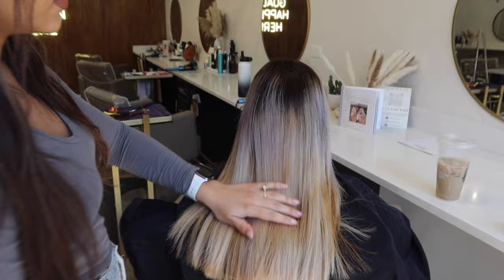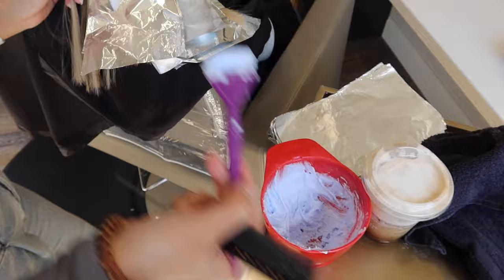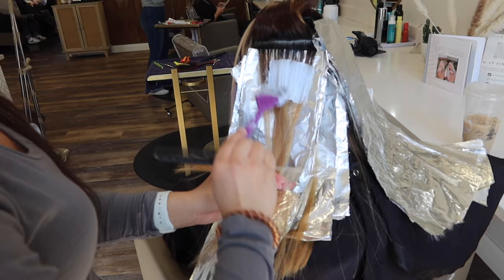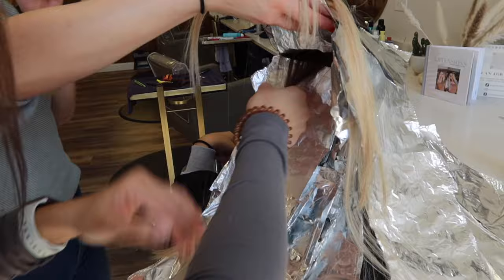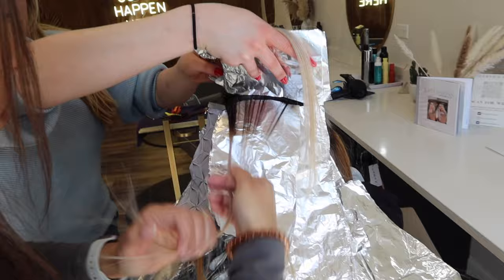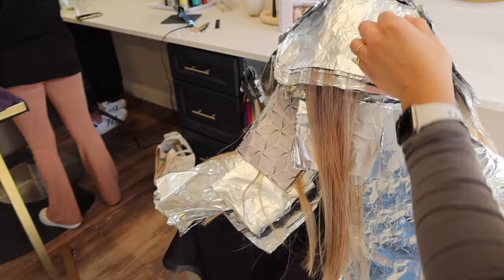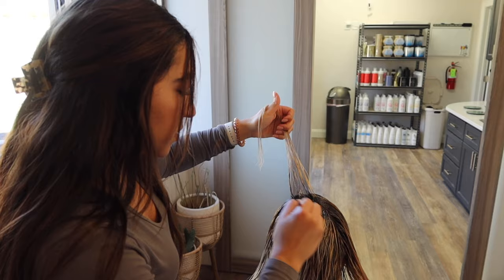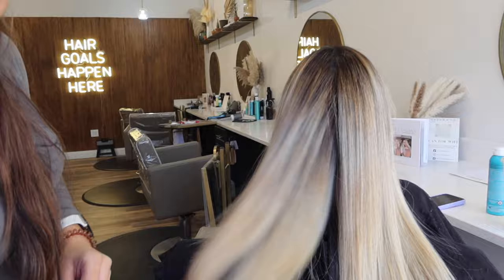MASSIVE COLOR CORRECTION MADNESS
FOLLOW ME ALONG THIS MASSIVE COLOR CORRECTION... I AM LOVING THE RESULTS